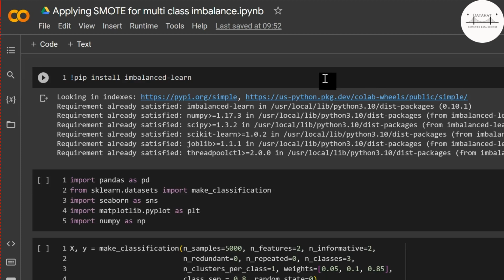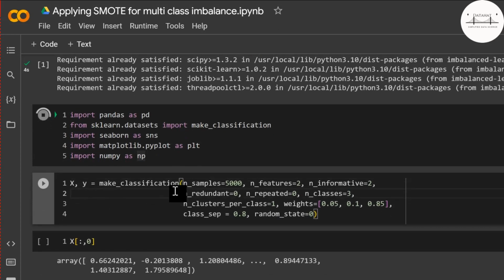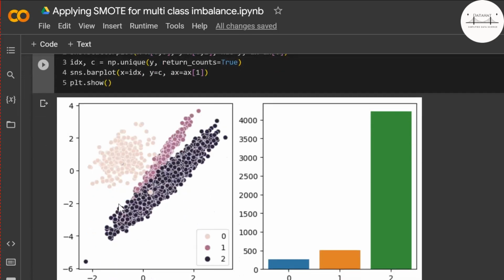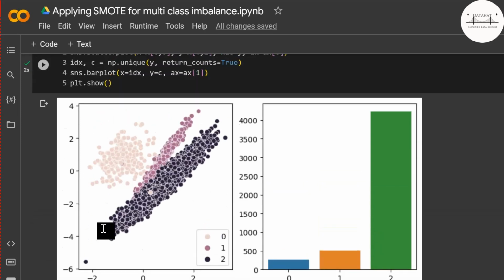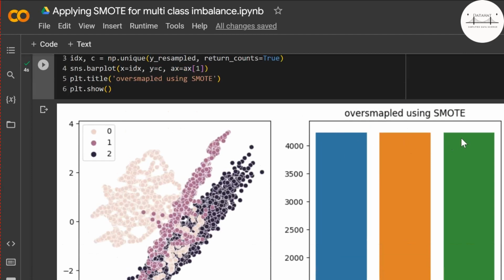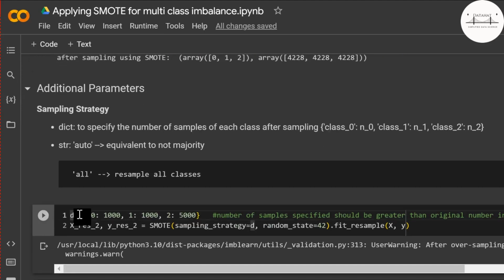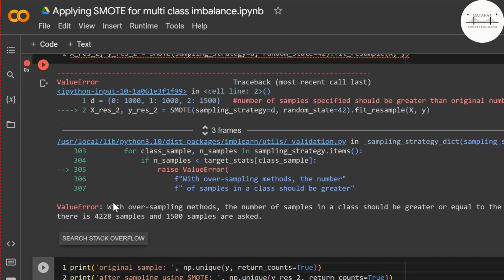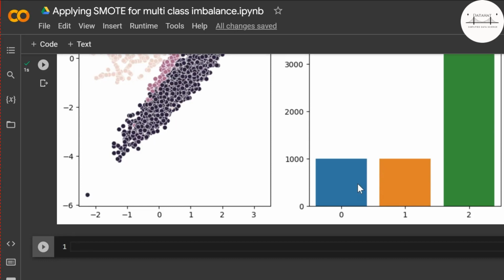How to Solve Multi Class Imbalance Problem using SMOTE in Machine Learning ?? || PYTHON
"🎥 Solving Multiclass Imbalance Problem in Machine Learning: Oversampling with SMOTE 🔄📊

Are you struggling with imbalanced classes in your machine learning projects?

In this video, we dive deep into solving the multiclass imbalance problem using the powerful SMOTE (Synthetic Minority Over-sampling Technique) oversampling technique.

Imbalanced datasets can hinder the performance of your models and lead to biased results. By generating synthetic samples for the minority classes, we can effectively balance the dataset and improve the accuracy of our models.

By the end of this video, you'll have a solid understanding of how to tackle class imbalance and enhance the performance of your machine learning models.

If you find the content USEFUL, make sure to give a THUMBS UP :)

1. kaggle: a platform to learn, practice, compete and win cash prizes

2. paperswithcode: website presenting the latest in machine learning and data science research and the code implementations

3. google colab: a platform to run code, build machine learning solutions, explore the capabilities of GPU and TPU without any hassle in setting up the environment